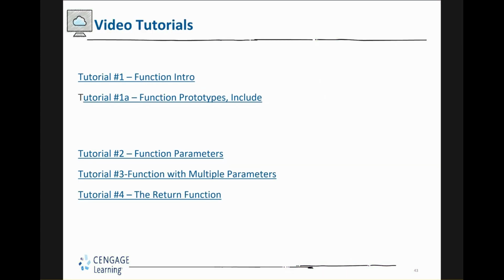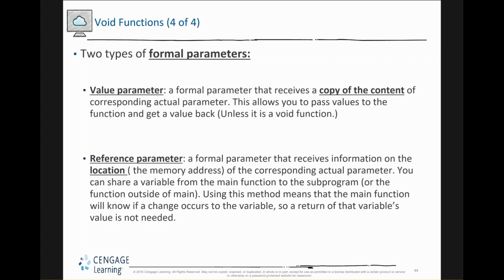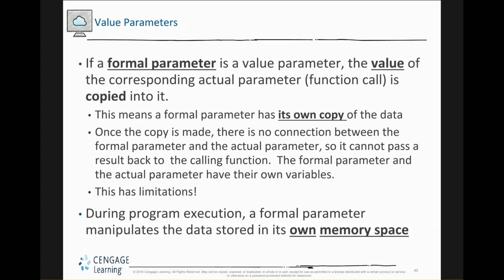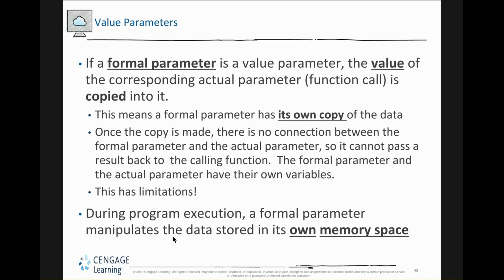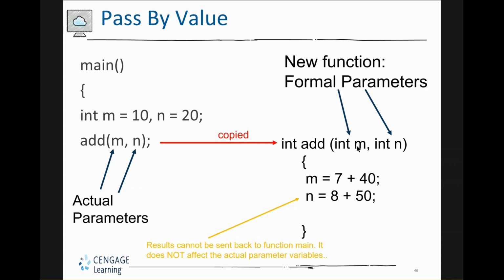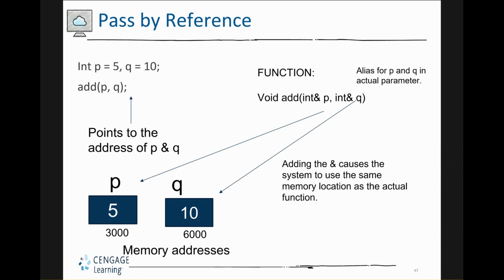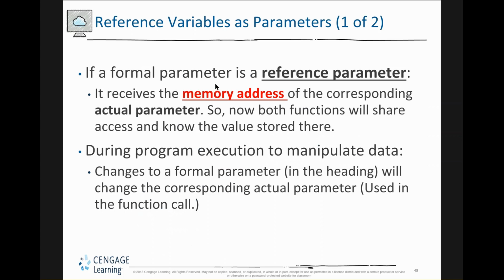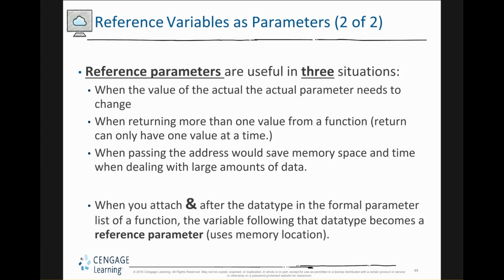Ch6 Review - Part 9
This video covers formal parameters and reference variables as parameters.